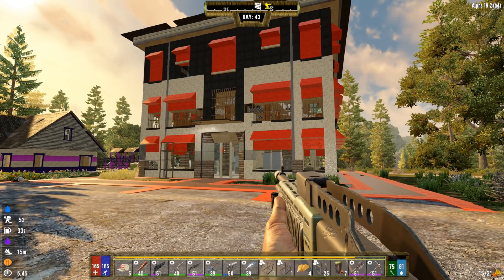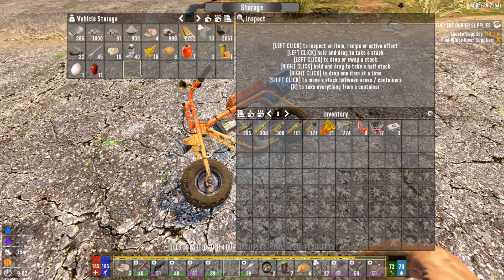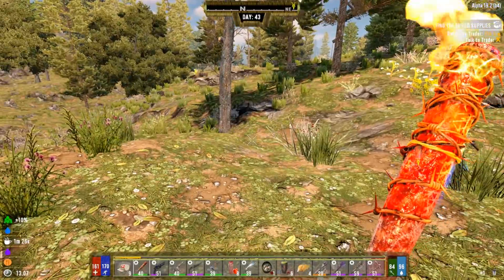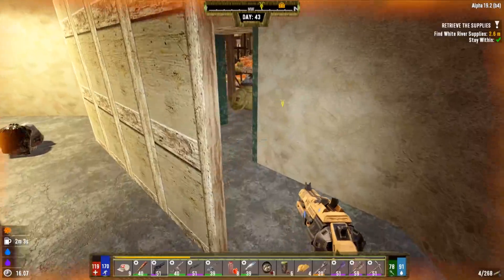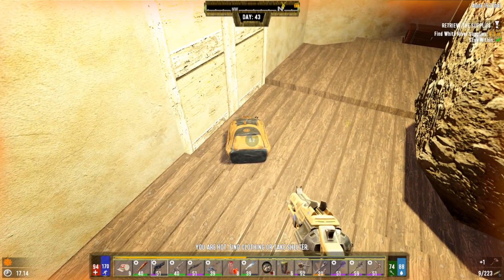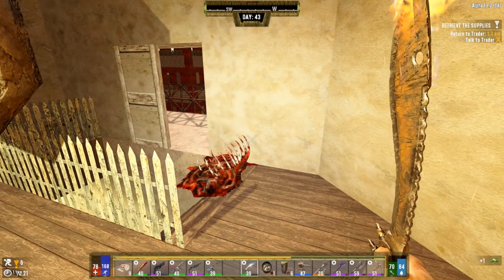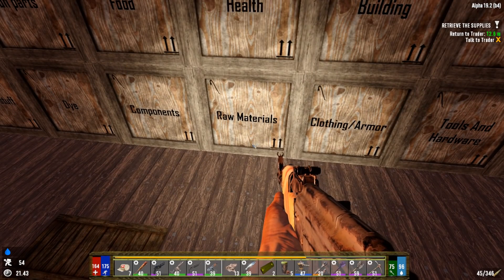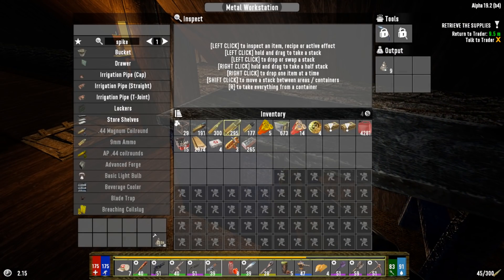Direction | Darkness Falls Mod | 7 Days To Die | Ep 45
Day 7 Horde Base 7DTD / 7 Days to Die is an open-world game that is a unique combination of first person shooter, survival horror, tower defense, and role-playing games. Play the definitive zombie survival sandbox RPG that came first. Navezgane awaits!

My build!